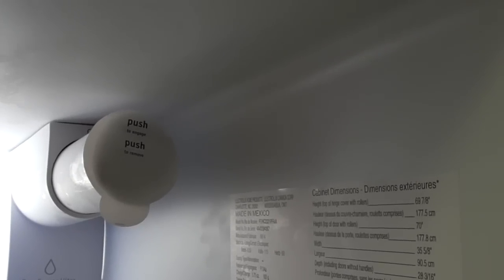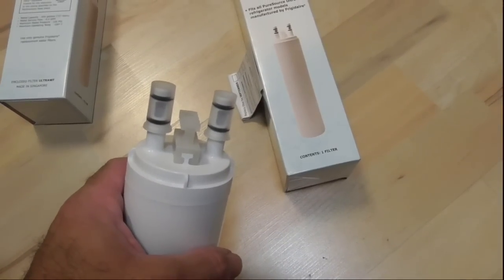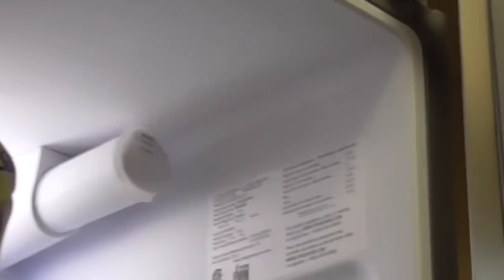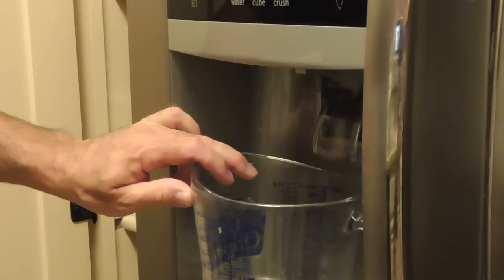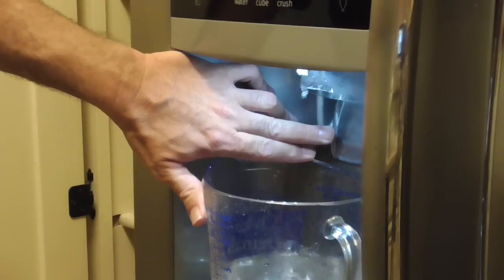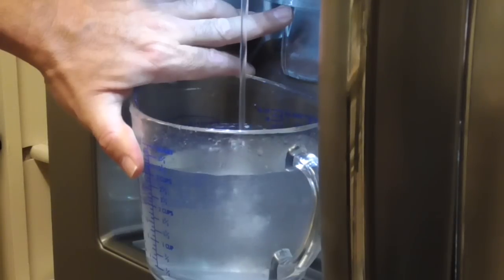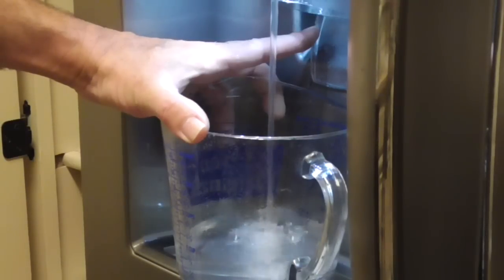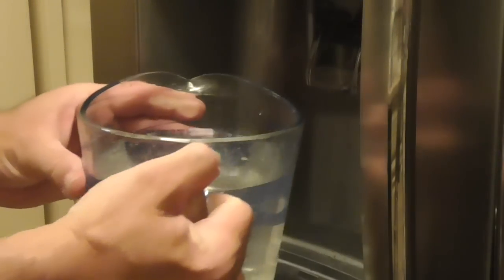Frigidaire Pure Source Ultra ULTRAWF Refrigerator Water Filter installation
Frigidaire Pure Source Ultra ULTRAWF Refrigerator Water Filter installation details